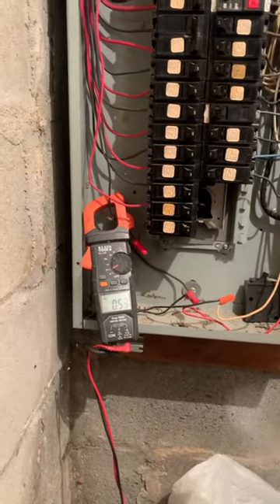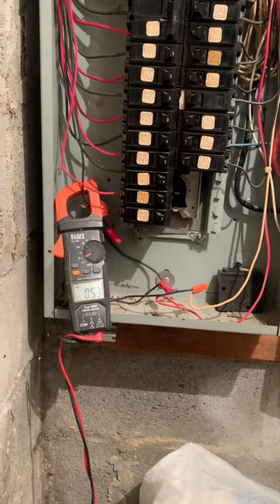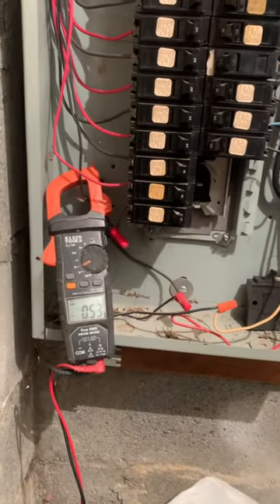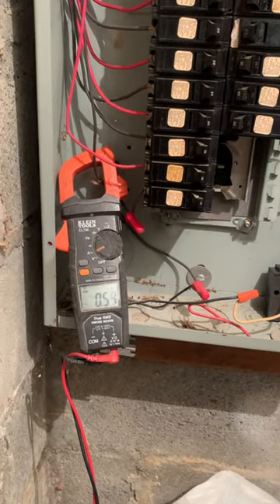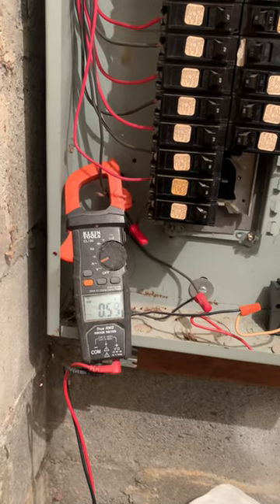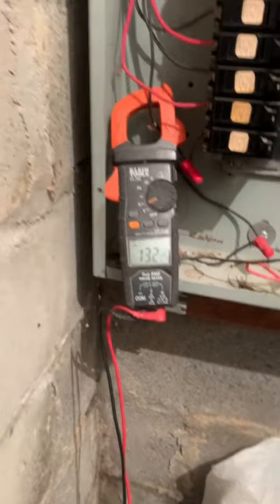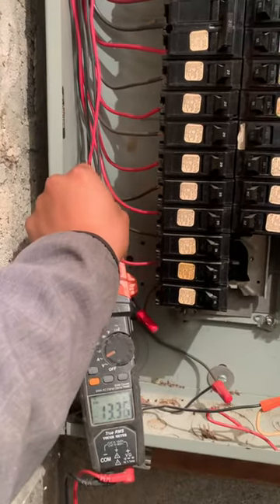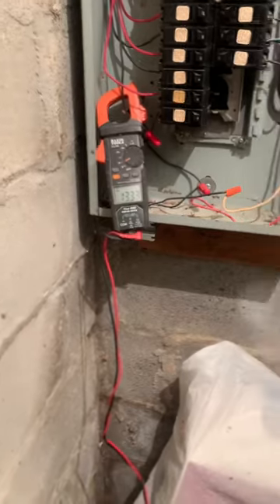Electrician life: winter is here and portable heaters are tripping breakers And burning receptacles